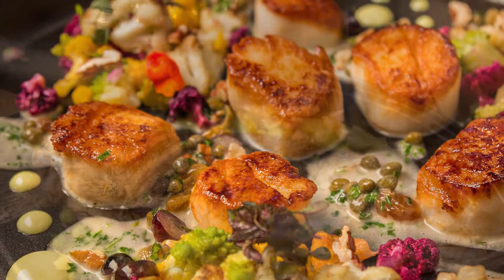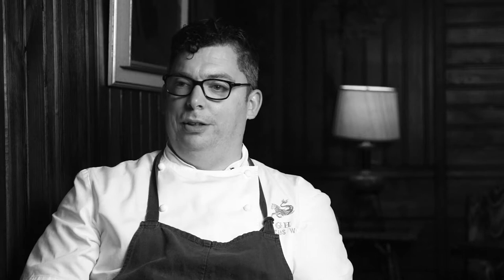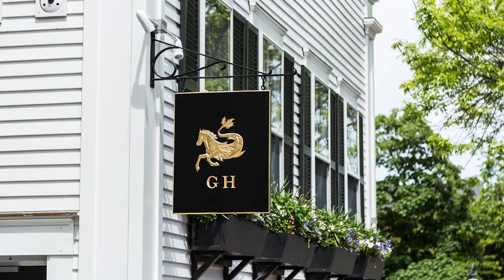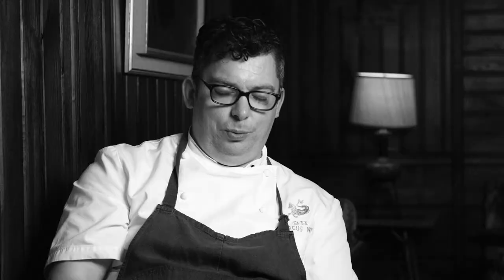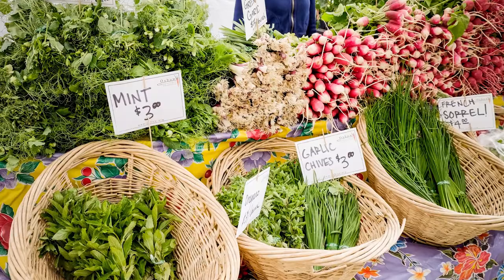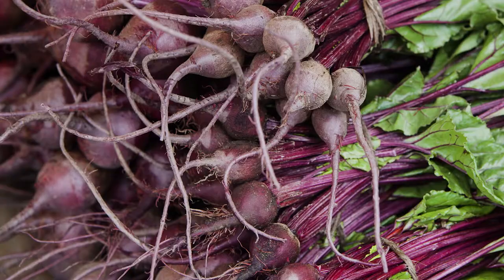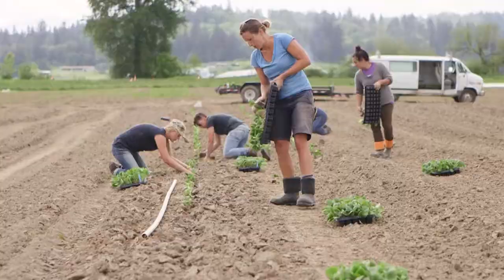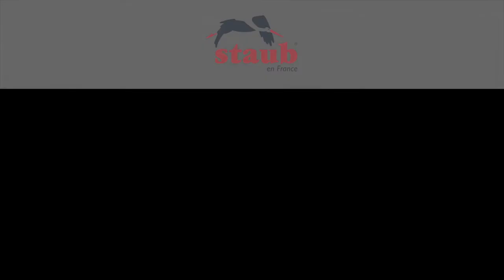Inside Greydon House Restaurant | Chef Marcus Ware | Chefs Choose STAUB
Chef Marcus Ware tell's the story of Greydon House, located in the heart of Nantucket. Greydon House offers relaxed fine dining and eclectic American cuisine with European undertones, reflective of the worldly character of this exquisite new boutique hotel. Helmed by Executive Chef Marcus Gleadow-Ware, of NY’s Michelin-starred Aureole, the menu highlights local, seasonal ingredients and seafood along with playful twists on New England classics.